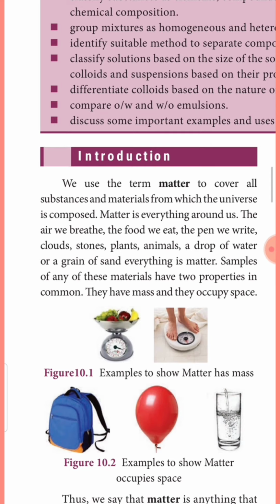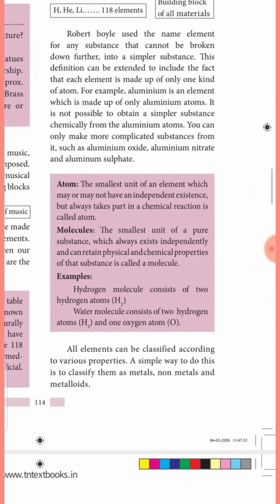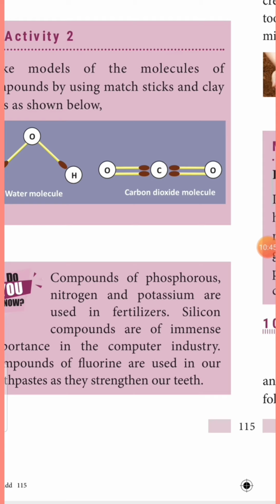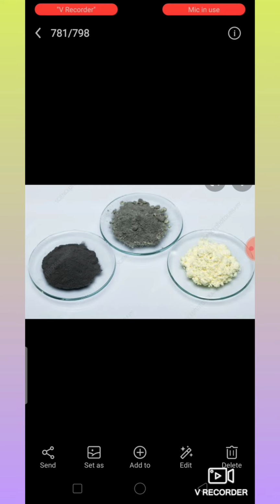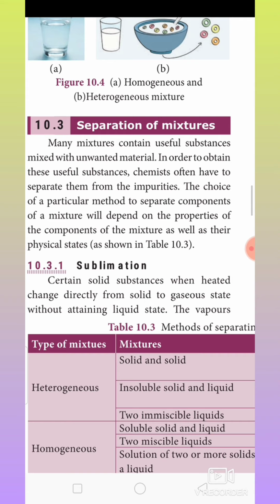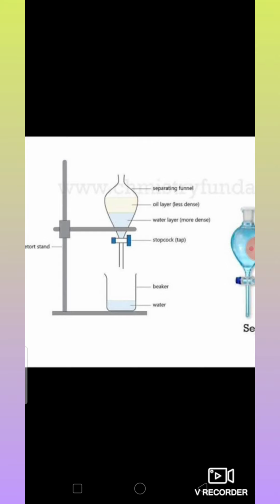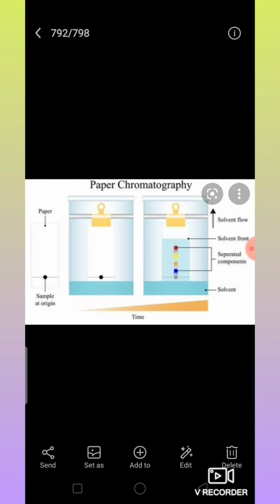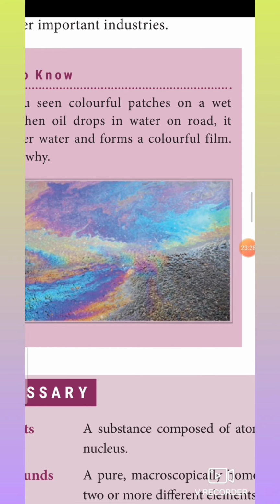9 th science / 10.matter around us/ English medium